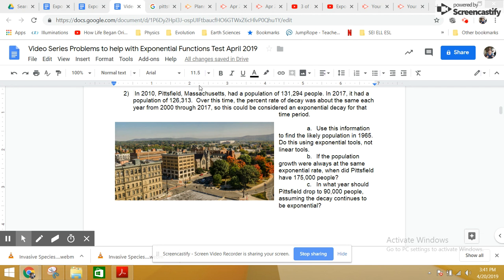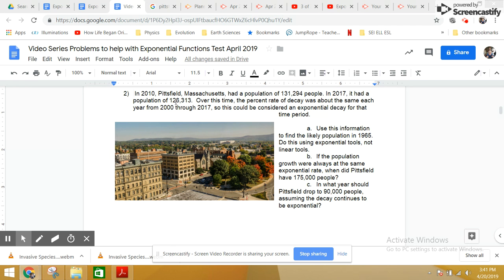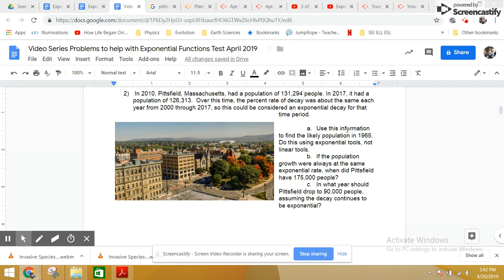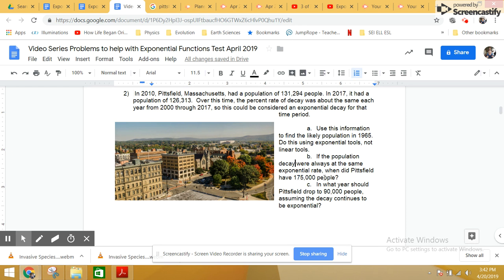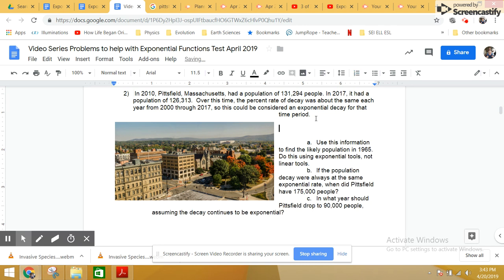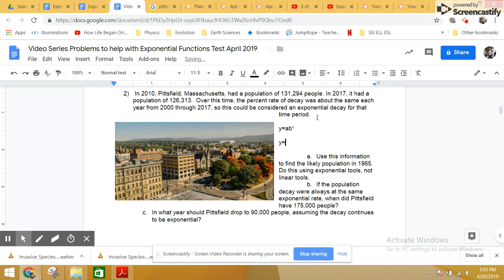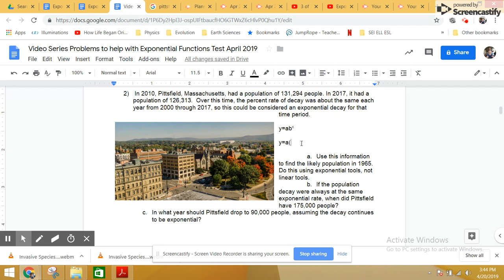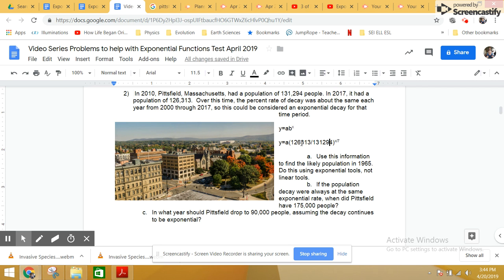Shrinking Town Problem Setup and Part 2a like 2a from the April 2019 test